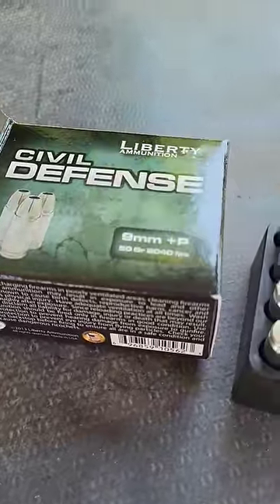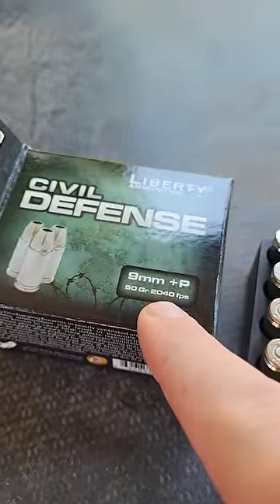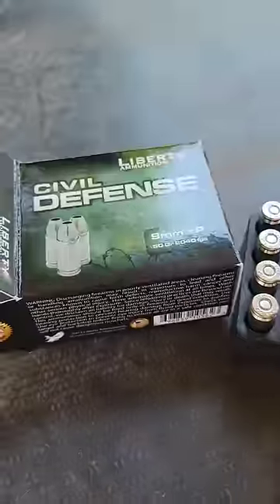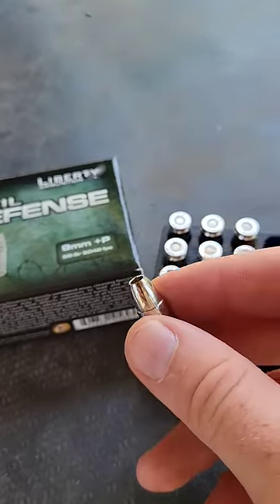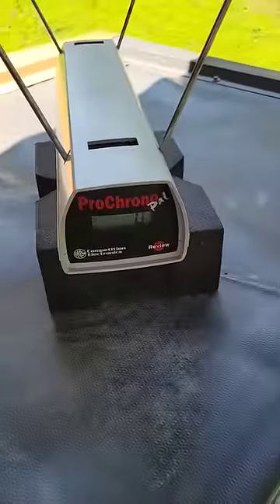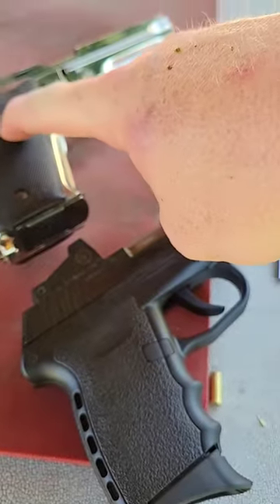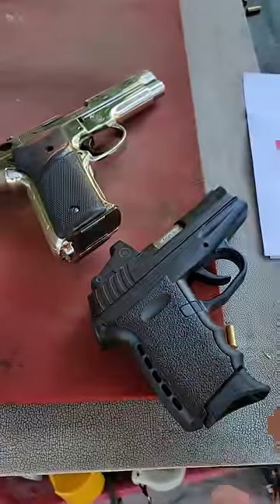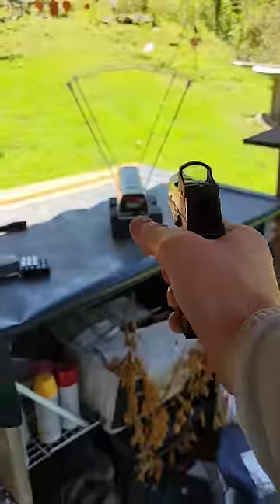Crazy Fast 9mm!!!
This stuff is FAST!